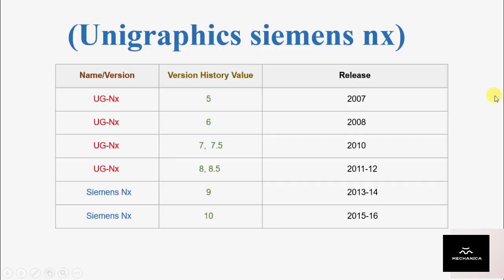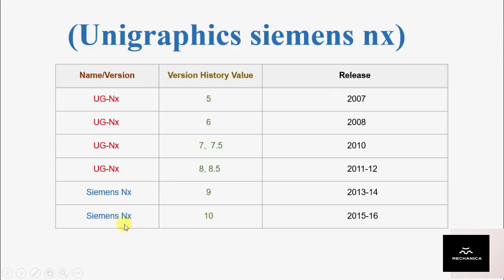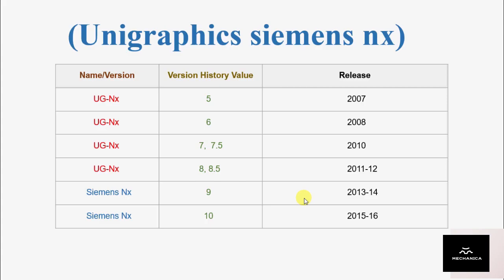Siemens NX Unigraphics (UG) Fundamental 3D Modelling Course #1 VERSIONS OF NX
Hello friends welcome to our course on unigraphics software .

 Unigraphics NX (also known as Siemens nx) is an advanced High-end CAD/CAM/CAE software package originally developed by UGS Corporation, But since 2007 it is owned by Siemens PLM Software. It is used, among other tasks, for Design ,Engineering analysis ,Manufacturing finished design by using included machining modules.

this course designed in such a way that you will learn about all important tools and commands of the software.This is a streamlined course to take you from knowing nothing about NX to give you all the knowledge and skills needed to become a certified siemnes NX designer. This course should enable you to, with confidence, use NX to design your next innovation. After this course, you can proudly list your NX skills in your resume.

This course is divided in 6 modules.

2D Sketch Modelling

3D Modelling

Advance Surface Modeling

Drafting and Drawing

Assembly

Sheetmetal

full and lifetime access to over 90 video lectures.

over 10 hours course content.

Language - English

This course is designed to give complete & depth knowledge of every tool used to make designed model or drawings with exercises.

we have provided more than 10 practice models with videos to have a better understanding of commands and tools.

You will get all files used to create this course which is helpful to do practice.

this course starts with the basics and slowly takes you into the depth of designing and modelling.

almost all important tools and commands are discussed that are used in industry.

this course will help you to create your own designs and innovations.

for any query and trouble, we are always available for you.

learn how to create 2D sketches using commands such as lines, circles, arcs, rectangles etc.

learn how to apply manual and automatic constraints to sketches.

learn how to edit, move, copy, sketches.

create 3D models and shapes using commands such as extrude, revolve, sweep, blend,sweep blend, draft,fillet,chamfer,cutout etc.

learn how to create drawings, projections and drafting of the models.

learn how to assemble and apply constraints to different parts and components.

learn about sheetmetal modeling.

You need basic knowledge of computer operating only
siemens nx software version 9.0 or higher
knowning the complete details of 2-D sketch modeling tools such as lines,circles, rectangle etc.
learn how to create and design 3-D models and shapes using various commands like extrude,sweep,swept,revolve and many more
learn to create complex shapes using surface modeling feature .
create assembly , drawings and projections of parts and components.
sheetmetal modeling
learn about parametric based approach to design your models.
Confidently list your NX skills in your resume
anyone who wants to learn any computer aided designing.
individual who wants to learn the NX/unigraphics software.
mechanical engineers
aerospace engineers
working professionals who wants to enhance their skills on CAD softwares.
Individuals wanting to get a better job via NX design skills
Individuals wanting to list creo skills in their resume